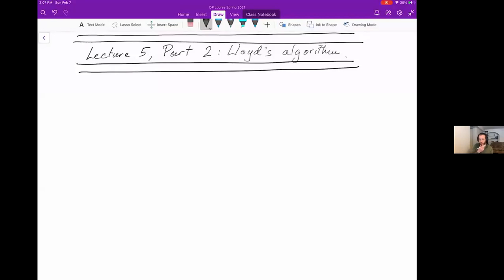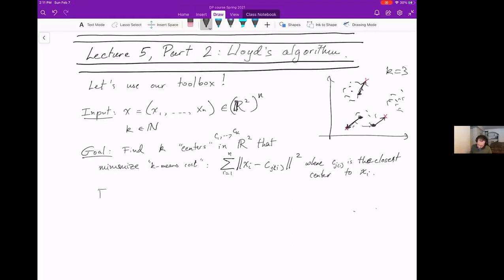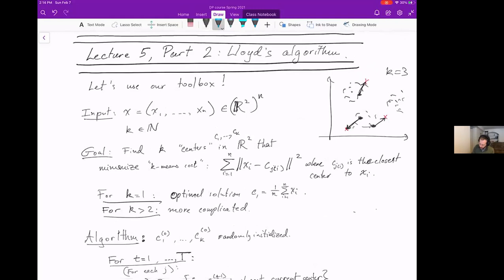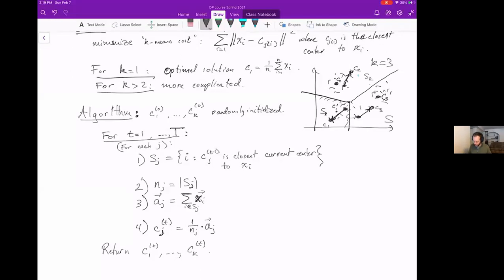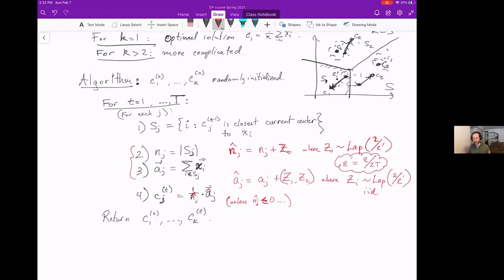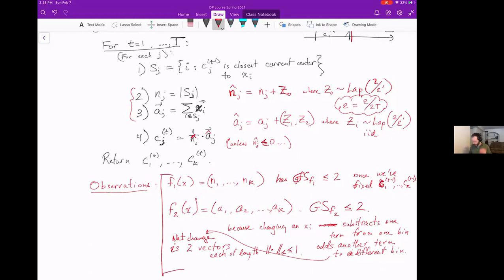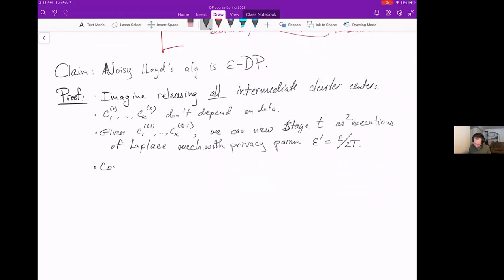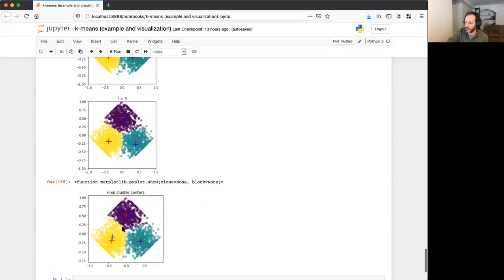Lecture 05: DP Properties (Part 2)